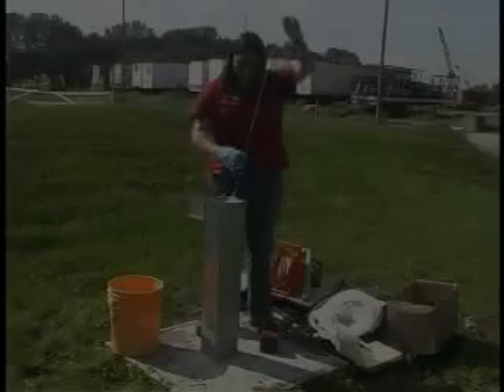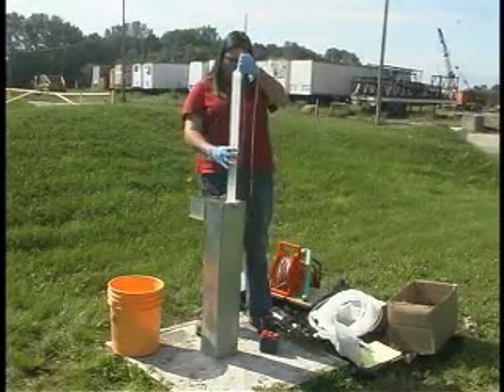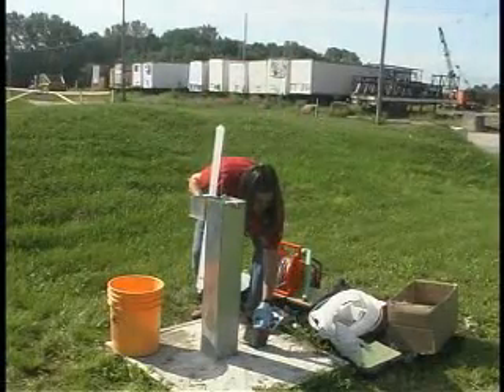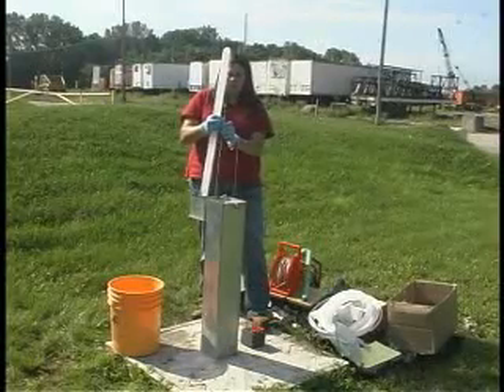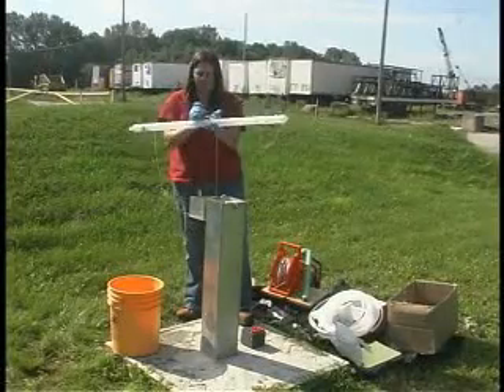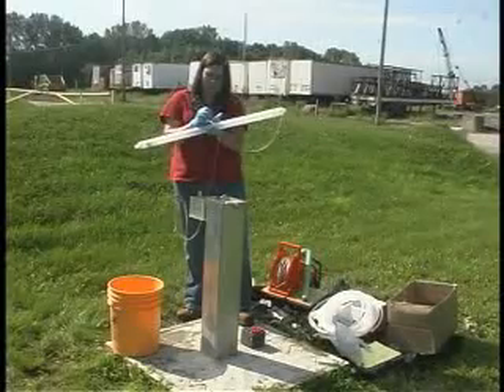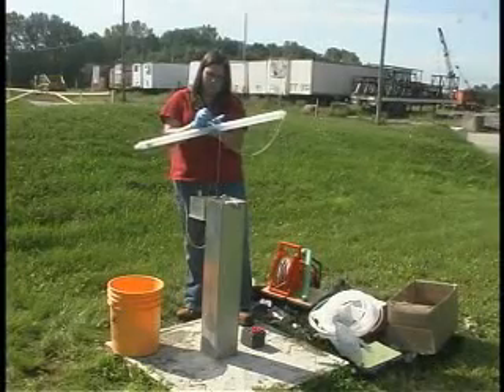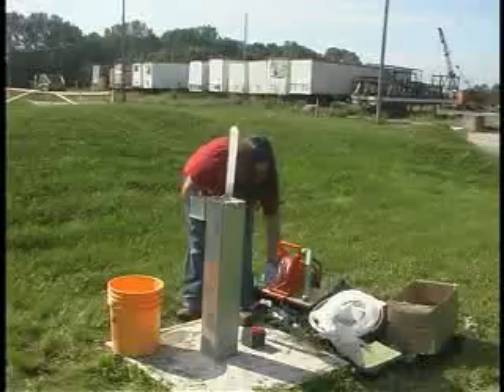HSE-270 Sampling With Bailer